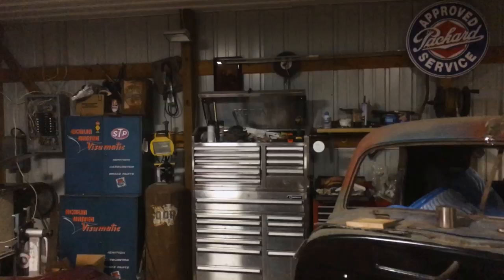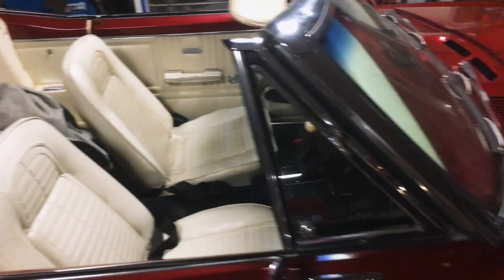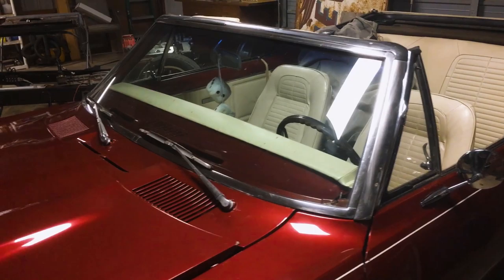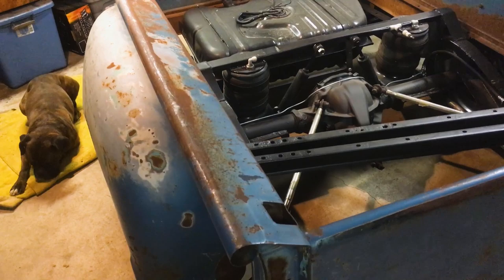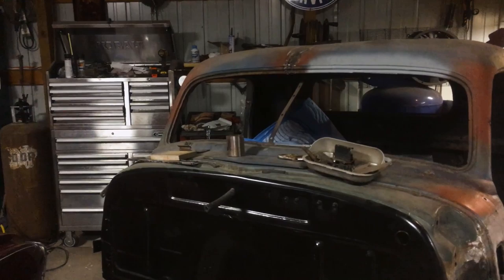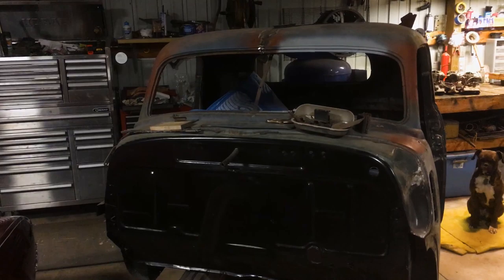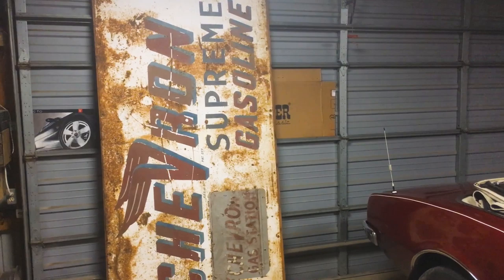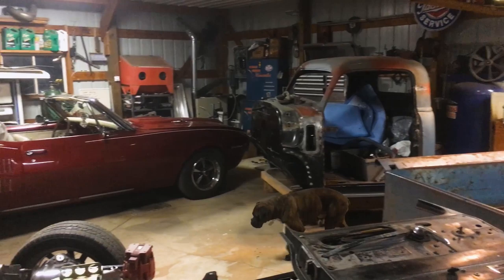Josh Sullivan Shop Tour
Josh Sullivan shows us around his shop and two projects.

(Featuring Maggie the Shop Dog)

Project 1 is a 1967 Pontiac Firebird that was in pieces for an LS swap. The second was his dad's 1950 Chevy pickup he’s done a lot of body work on.

Josh is our Muscle Car merchant and has been with Speedway Motors for 15 years.

1967 Pontiac Firebird
4-Speed
'72 Pontiac 350
Hooker Headers
G-Comp 2" Drop Spindles

1950 Chevy Pickup
Nova front subframe
305 from a '91 Firebird
T5 Transmission
Airbag front/rear

••What's going on in your garage?••